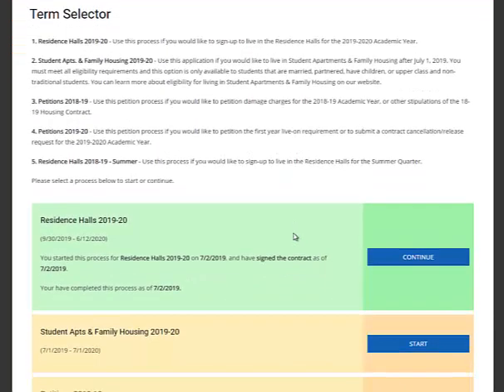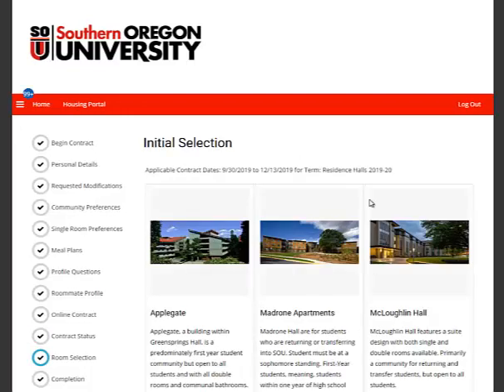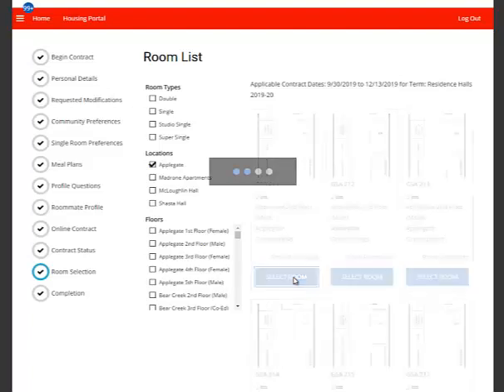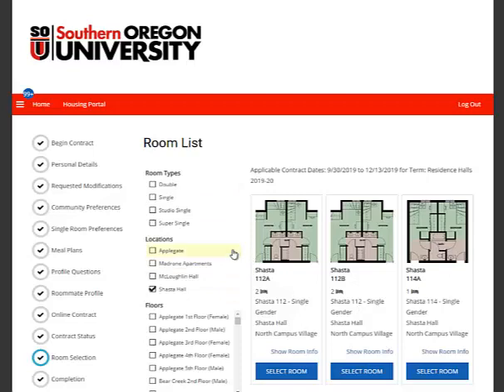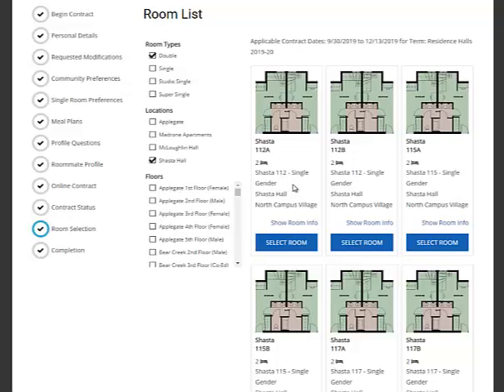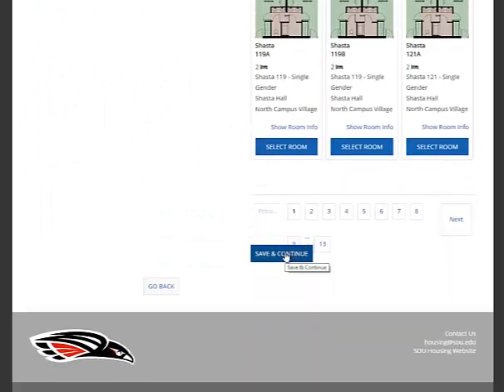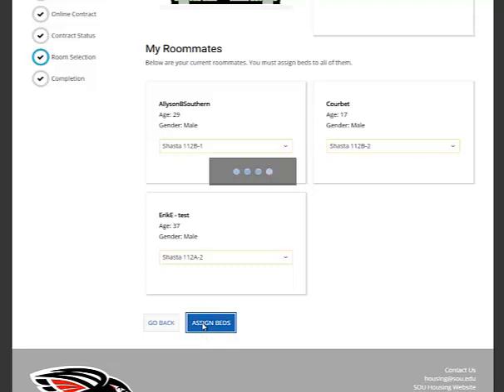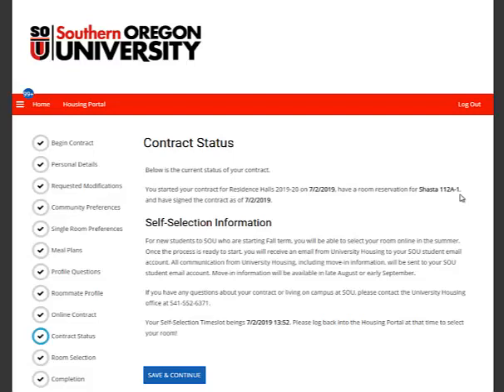University Housing Self Selection Tutorial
Please watch the attached video to learn how to use SOU Housing's Self-Selection module!